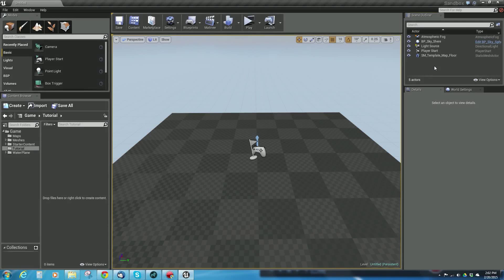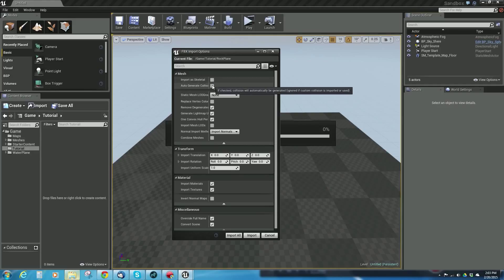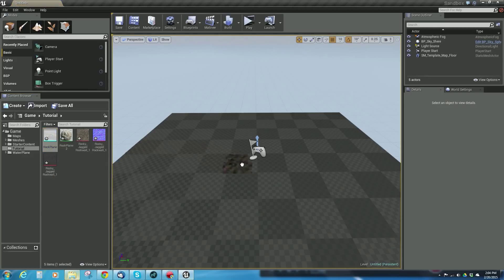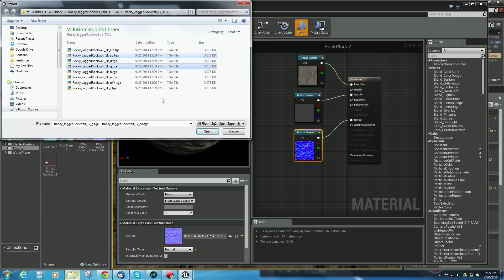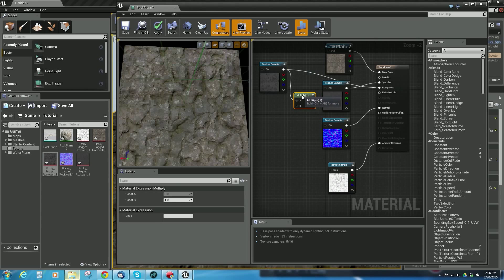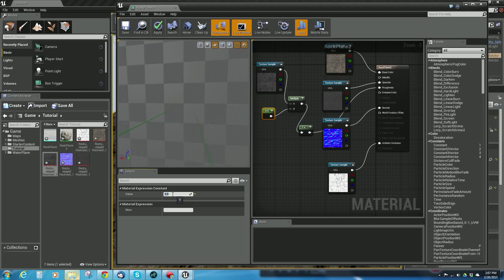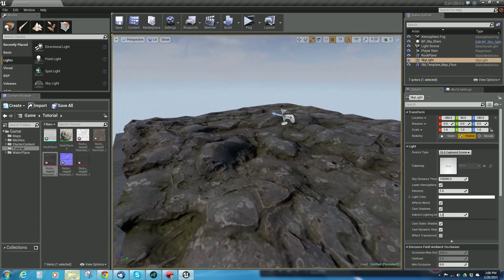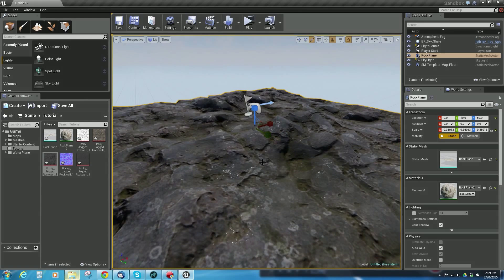Low Poly Assets From Displacement Maps - Part 2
In this tutorial, we take the game asset we created in Part 1 and import it into Unreal Engine 4